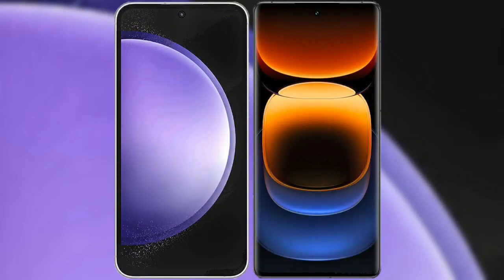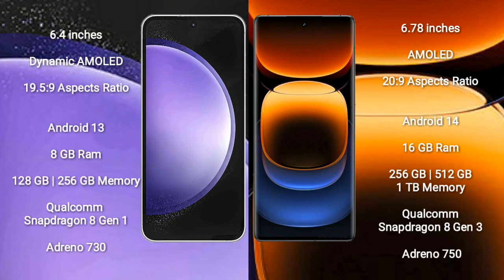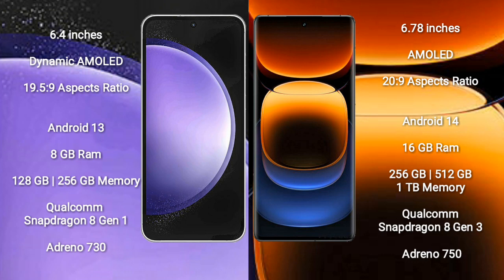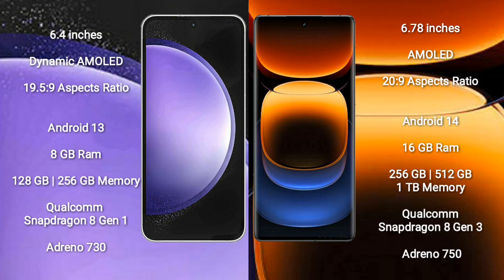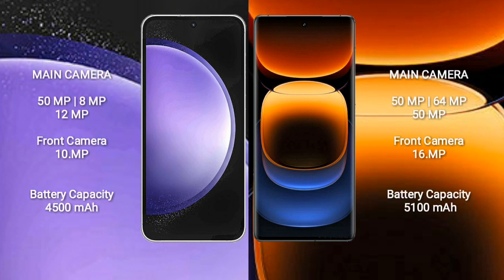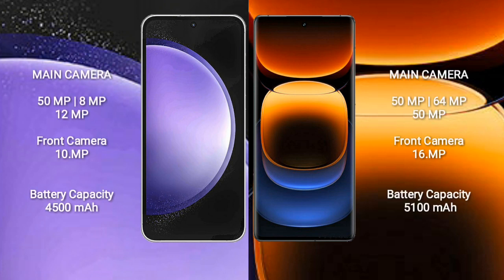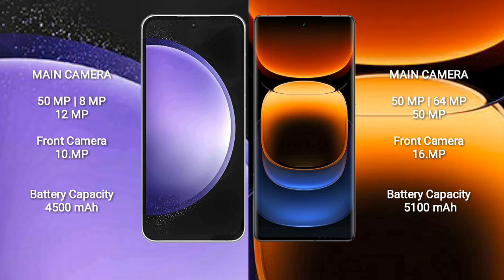Samsung Galaxy S23 FE vs Vivo iQOO 12 Pro Review